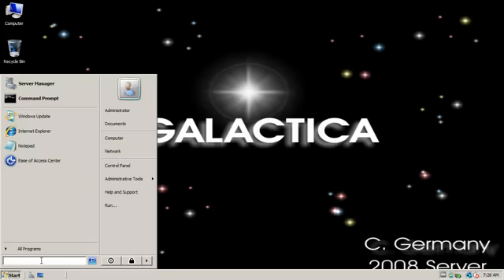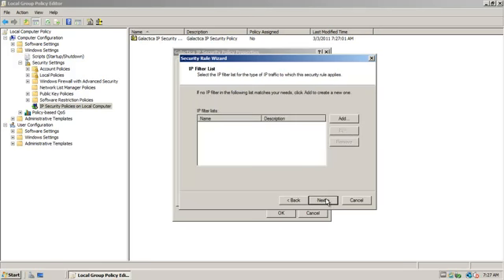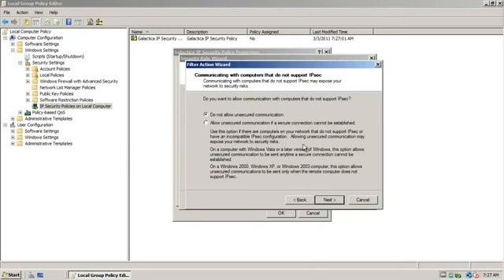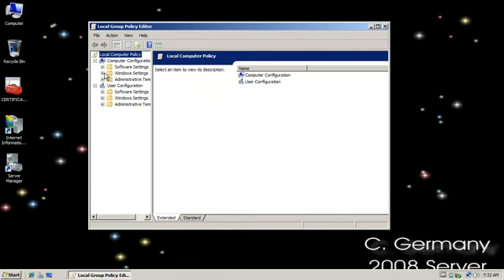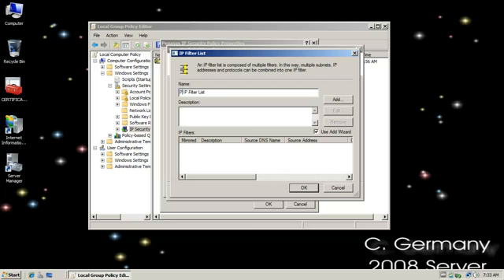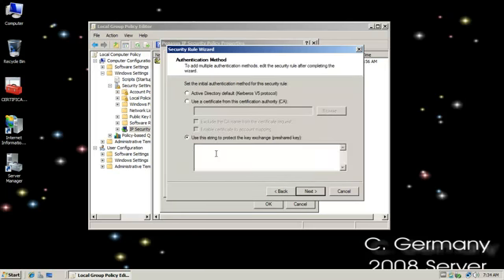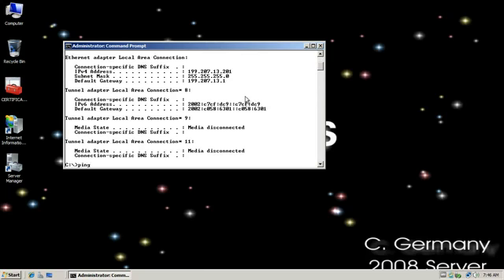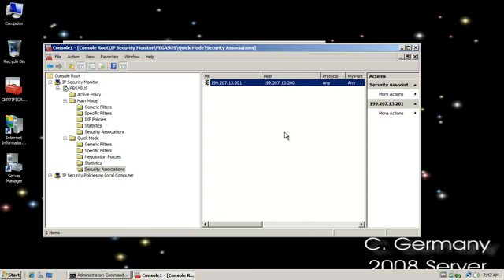IPSec Connections 1 Quick Connection BY HK